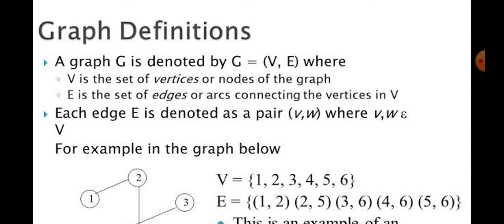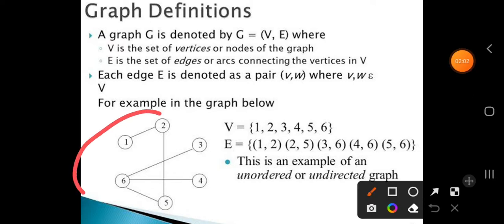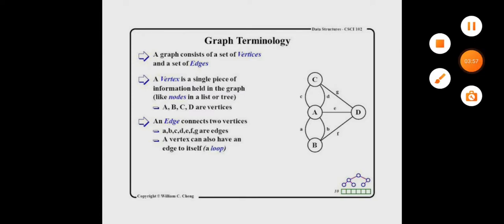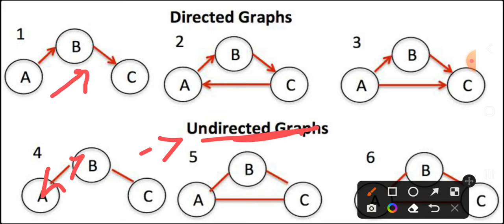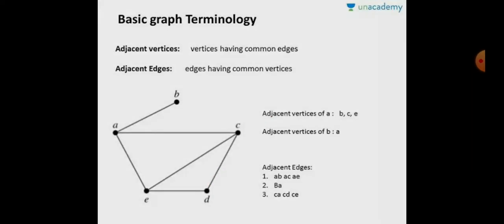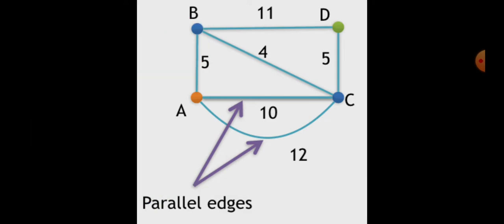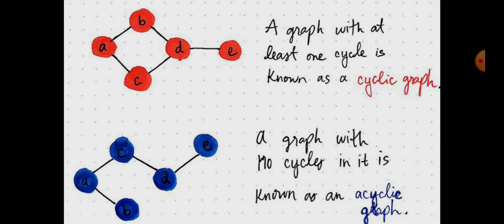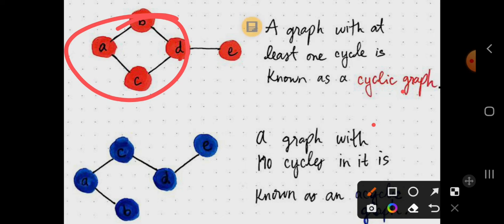graph in datastaructure